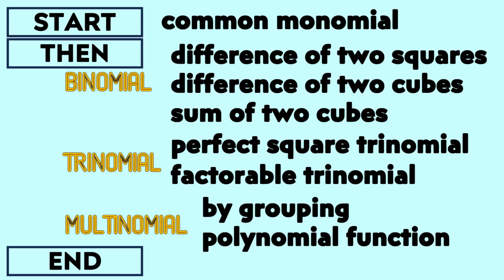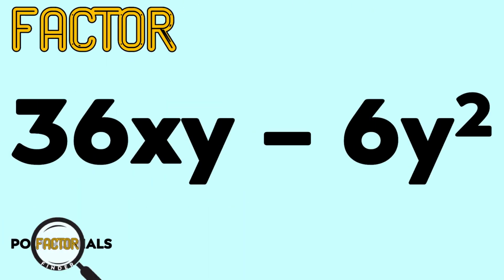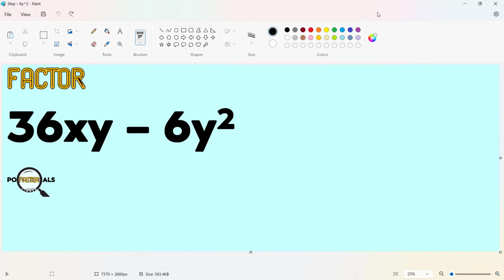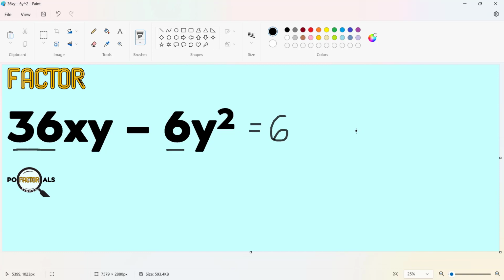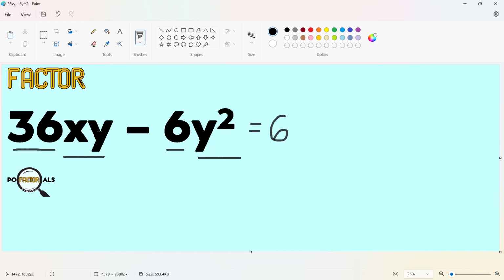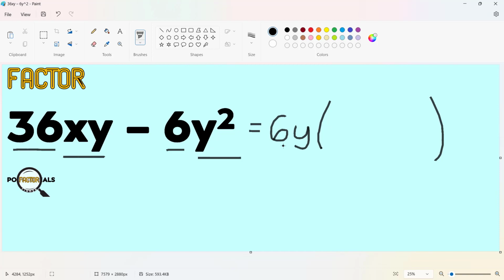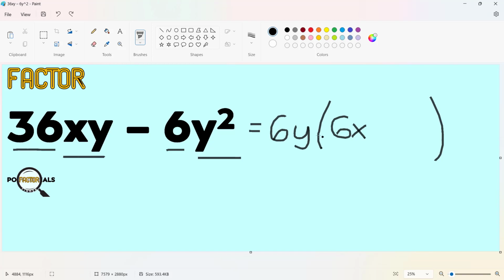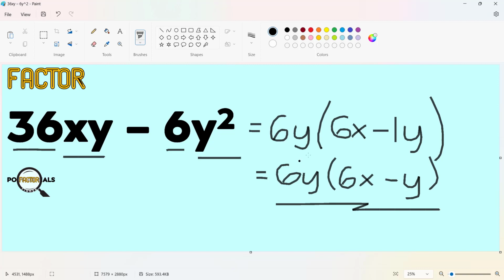Common Monomial Factoring || 36xy – 6y^2 || Factor Finder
Common Monomial Factoring

Credits to
1. MS PowerPoint for video production.
2. Camtasia 2019 for video editing.
3.  Exclamation and Question Sound Effect by Trillionaire YouTube Channel.